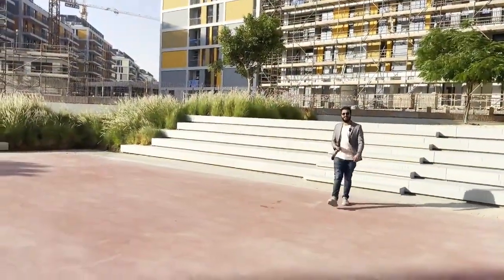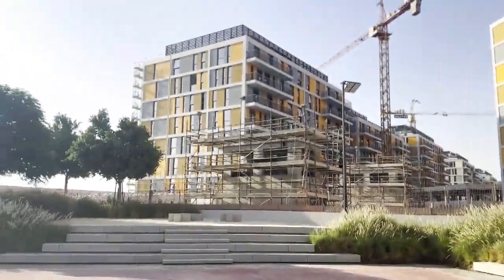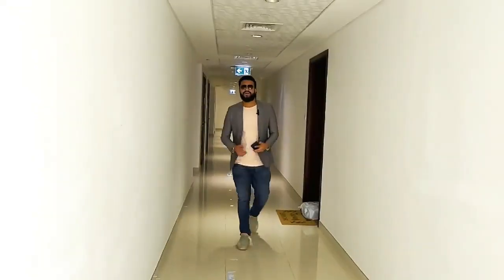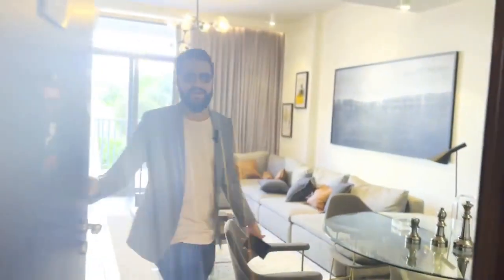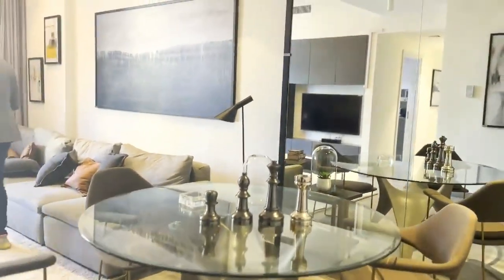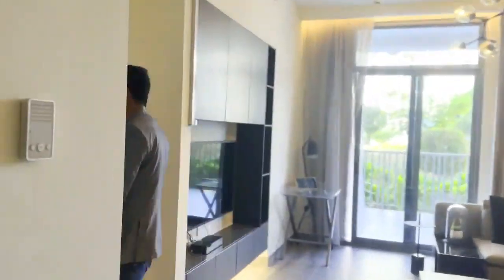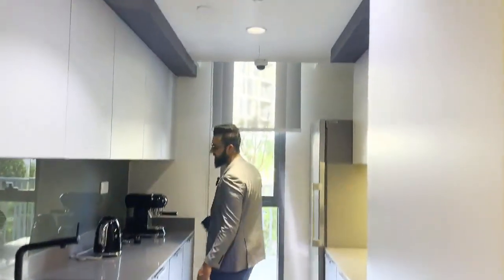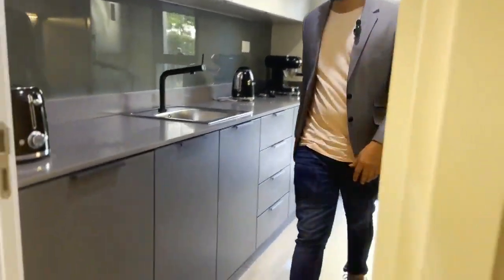Fancy Apartments by Deyaar in Noor District, Midtown Dubai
Midtown Noor is a luxurious residential development located in Dubai Production City, consisting of seven complexes with a total of 593 units. The development, built by Deyaar Properties, offers a variety of studio, one, two, and three bedroom apartments, as well as high-end amenities and a lively outdoor atmosphere.

Facilities and Amenities:
⭐ Restaurants and cafes
⭐ Prayer Facilities
⭐ Landscaped open piazza
⭐ Tennis courts
⭐ Basketball courts
⭐ Child day-care centre
⭐ Jogging track
⭐ Swimming pools and kids pool
⭐ Outdoor Gym
⭐ Health Club

Proximity:
⭐ City Centre Me’aisem - 3.7 Km | 6 Mins
⭐ Nakheel Mall - 6 Km | 10 Mins
⭐ Mall of the Emirates - 17.3 Km | 16 Mins
⭐ Dubai British School - 13.0 Km | 14 Mins
⭐ Gems Metropole School - 10.2 Km | 10 Mins
⭐ Dubai International Airport - 43.1 Km | 28 Mins
⭐ Dubai Sports City - 5.7 Km | 8 Mins